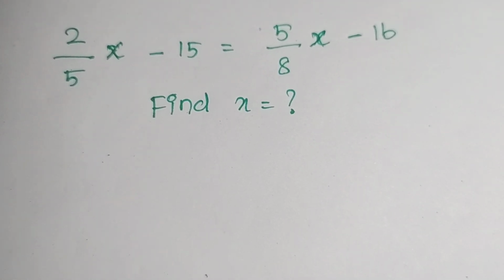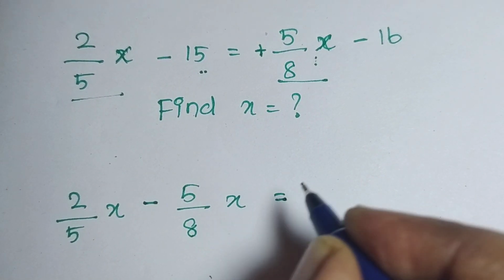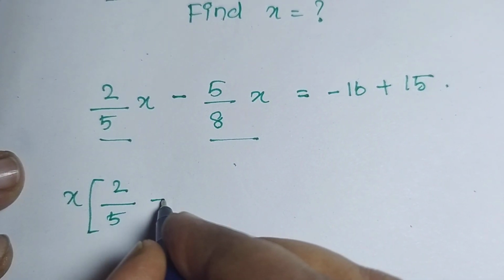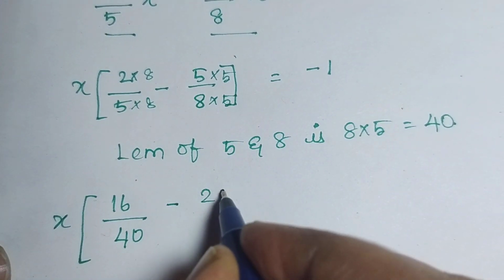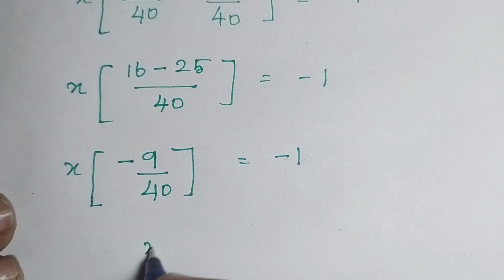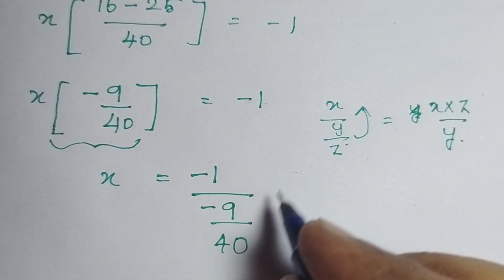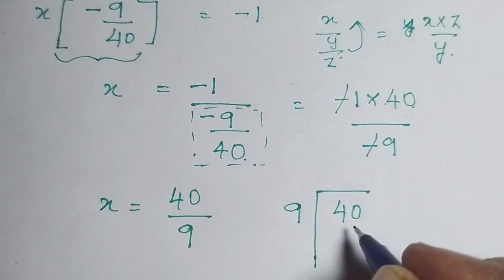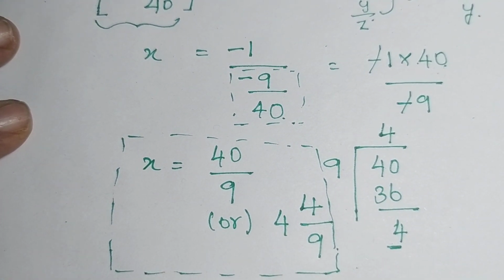Tips and Tricks of solving a algebric equation in simple ways